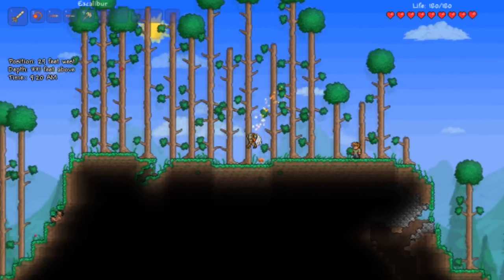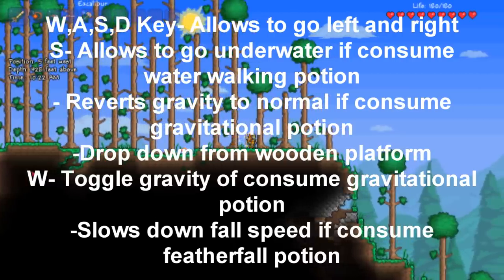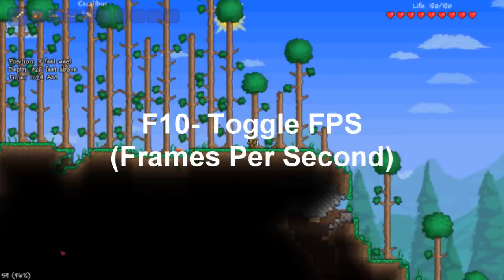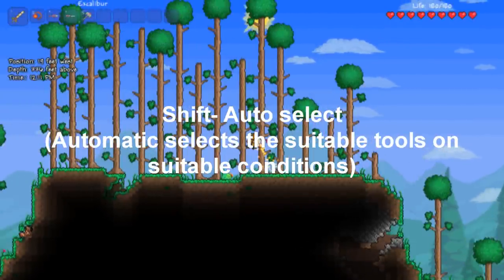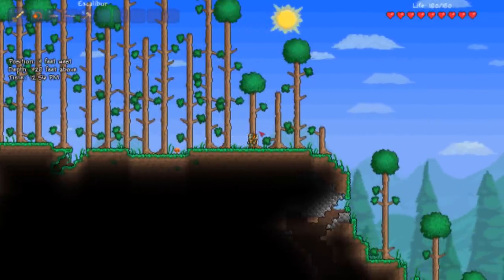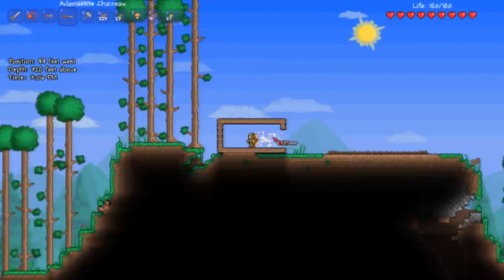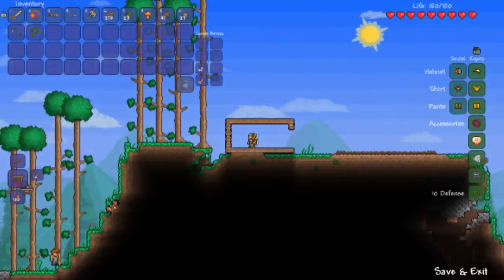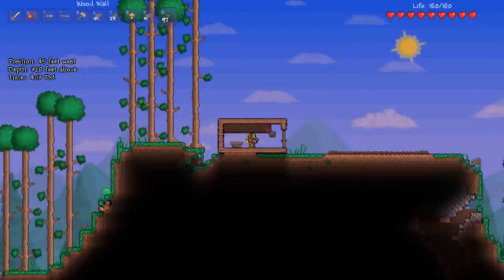Terraria Guide- Getting started and Basic controls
This video will show you how to start off when you first login to your world. Some useful and basic controls also will be covered in this tutorial.

Please help me out by giving this video a thumbs up, add to your favourites and share it.